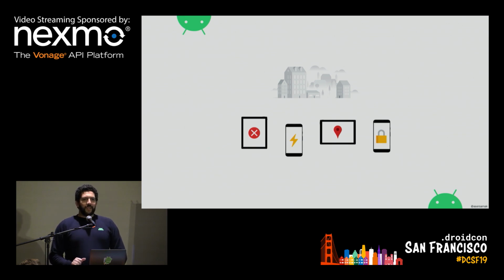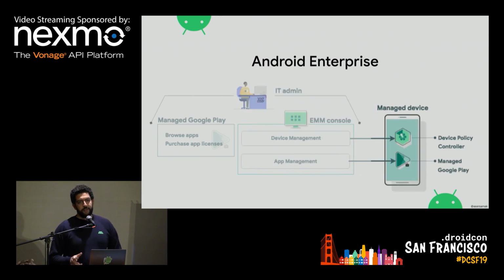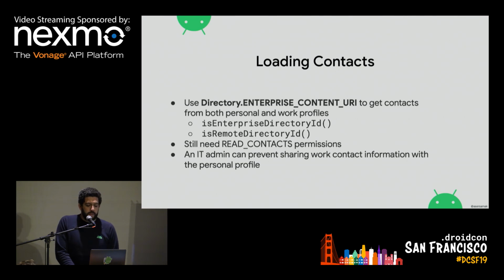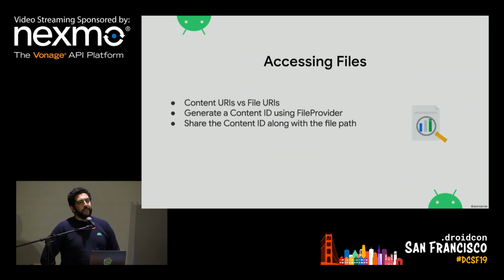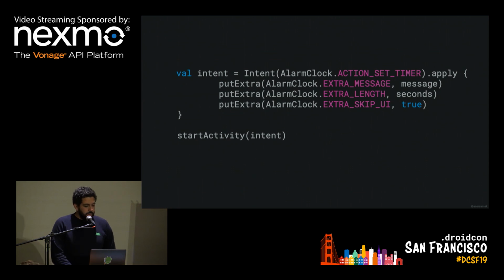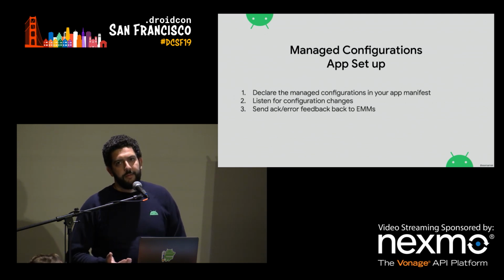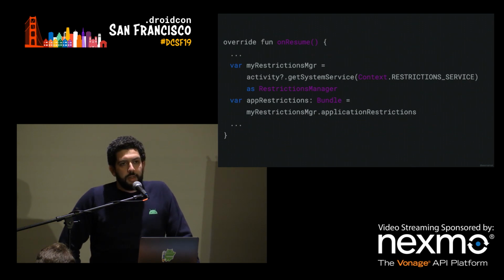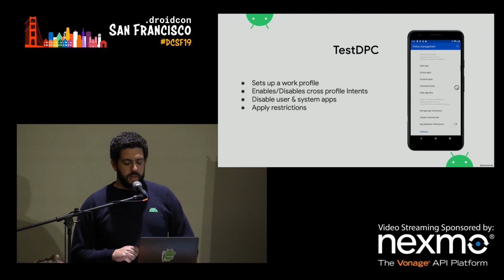Get Your App to Work at Work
Speakers: Aser Samak

Delivering the best experience for Android apps running in the enterprise